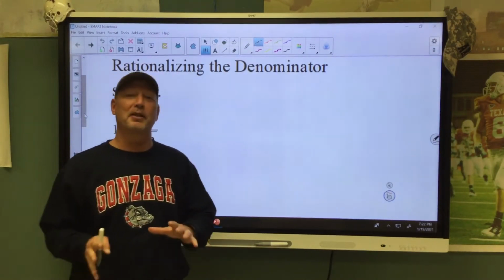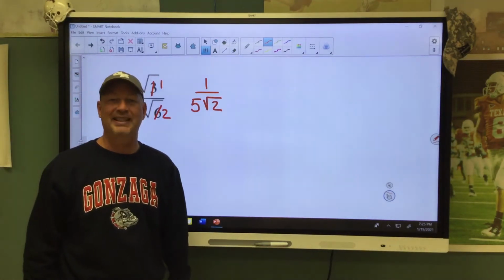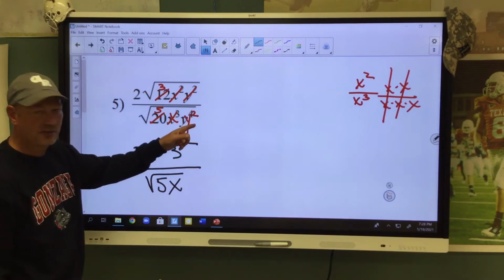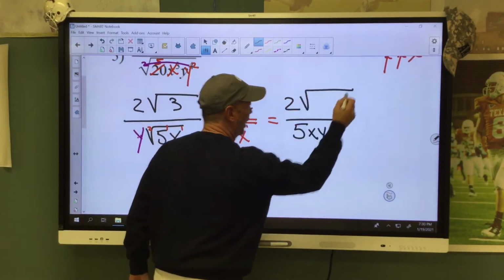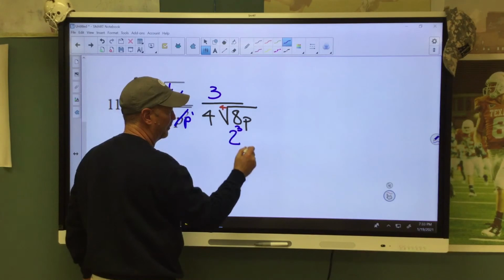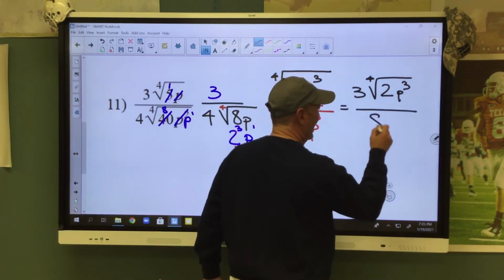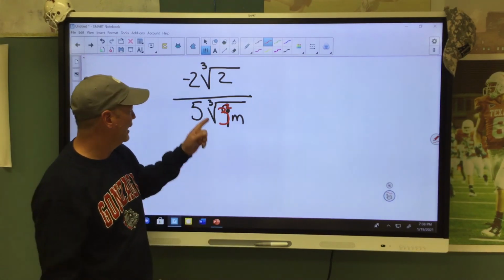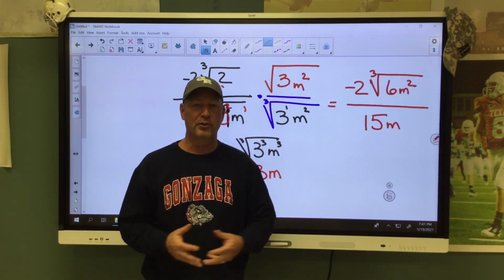Rationalize the Denominator with Variables and Higher Roots